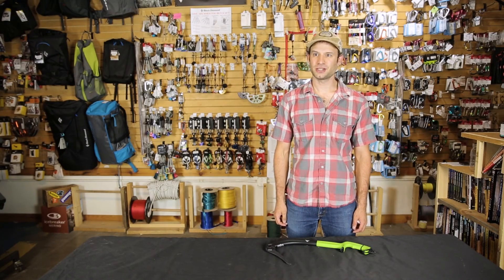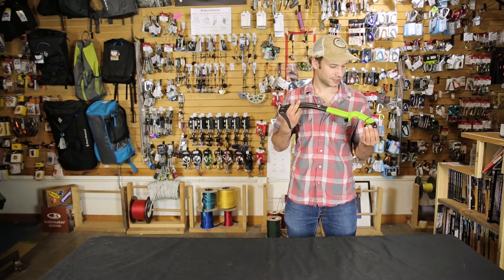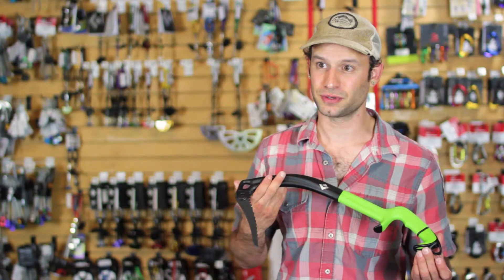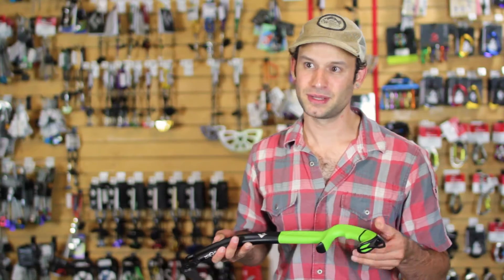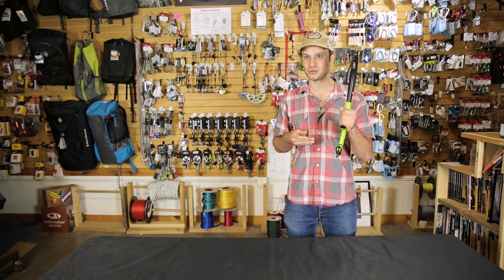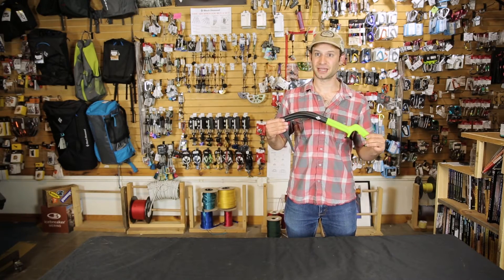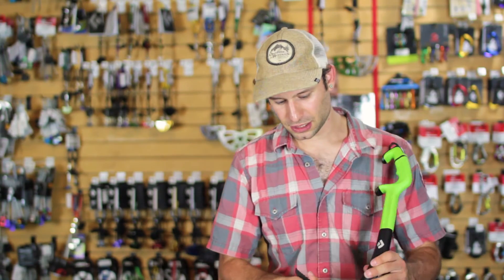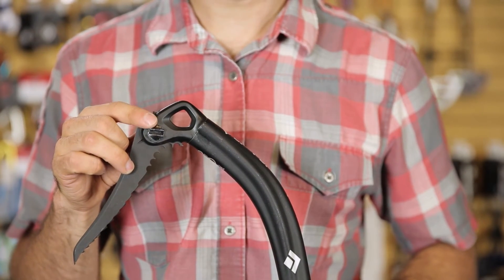Gear Review: Black Diamond Fuel Ice Tool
The all-new Fuel from Black Diamond is a high-performance ice tool suitable for anything from steep ice routes to mixed climbing on overhanging rock. Featuring a revolutionary lightweight shaft that is hydroformed from a single piece of aluminum. The shaft extends through the grip of the tool for excellent feel and rigidity. The Fuel comes with Black Diamond's Fusion Ice pick, which is well suited for a variety of modern ice and mixed applications. Additionally, the Fuel is highly customizable. The two-piece, single-bolt head is compatible with all current Black Diamond picks, the spike is easily removable, and the handle can be extended using washers to fit any hand width or bigger gloves. If you want lightweight, responsive tool for aggressive mixed and ice climbing, the Black Diamond Fuel is an excellent choice.